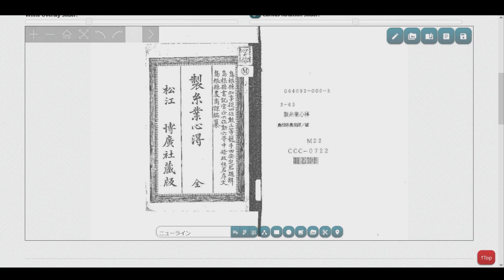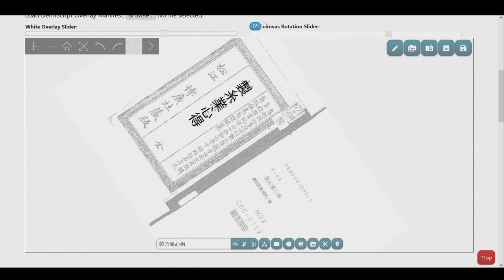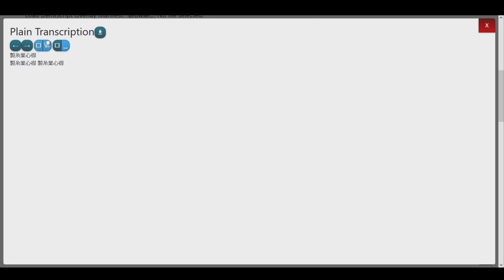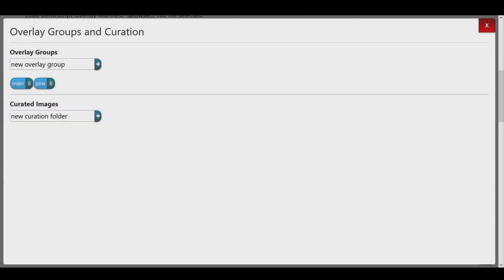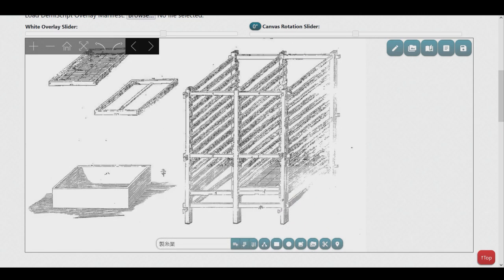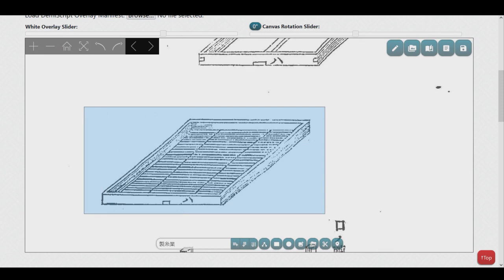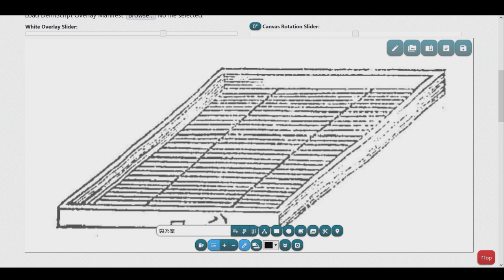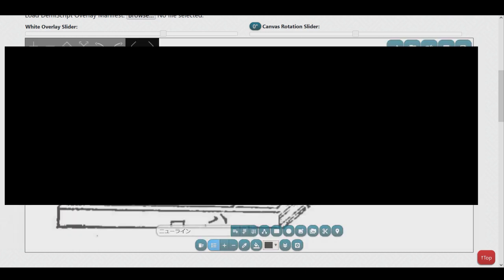DemiScript Instructions - Editor-Viewer Controls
demiscript.de